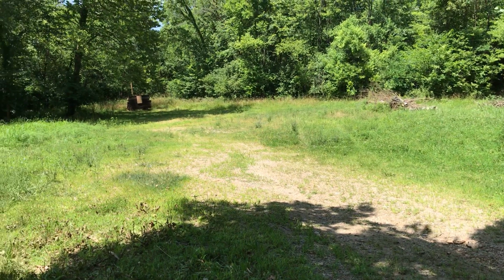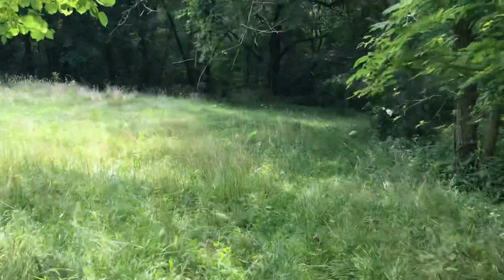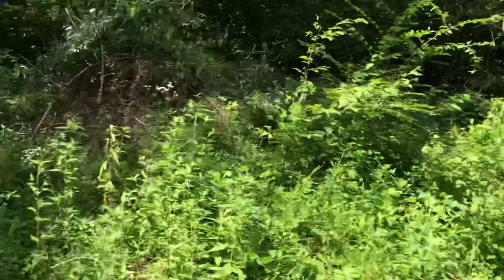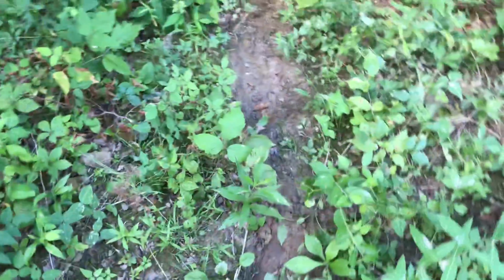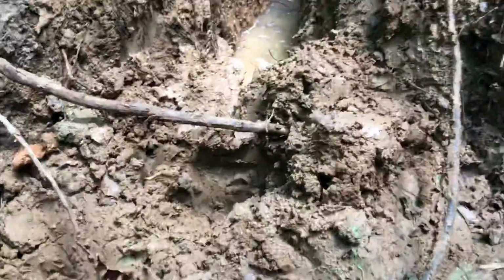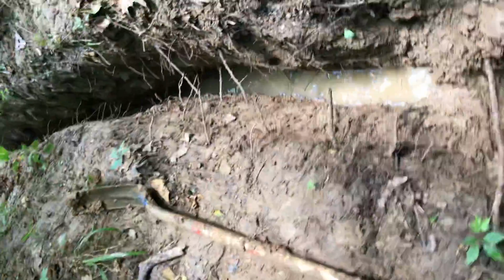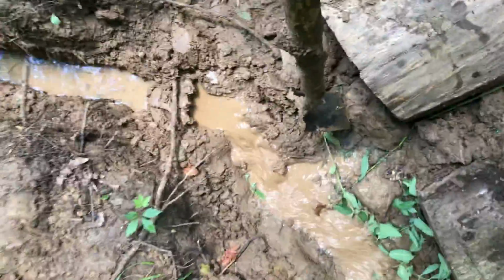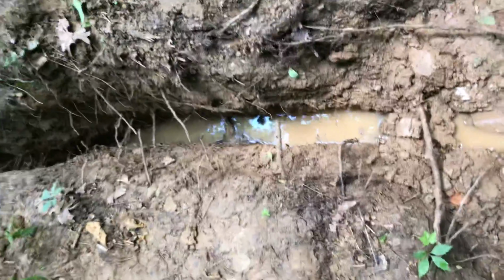Pond Trench Project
The last draining of a trench dug across the dam using equipment and finished by hand